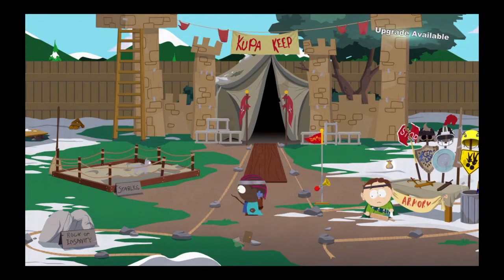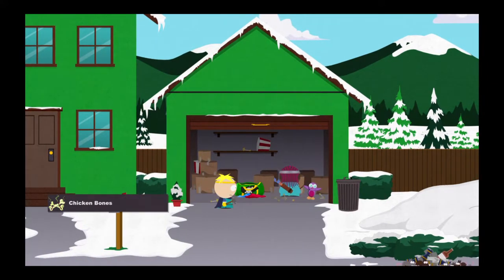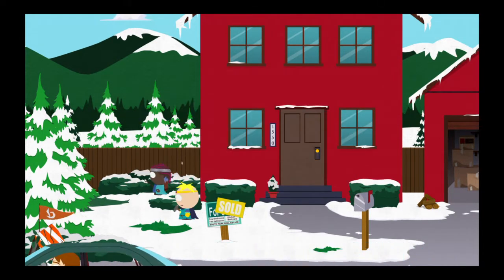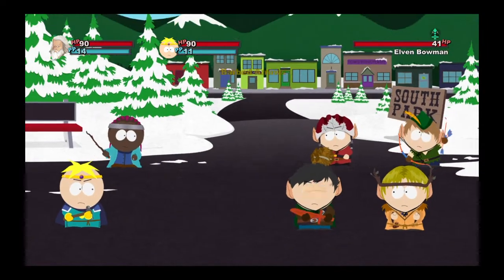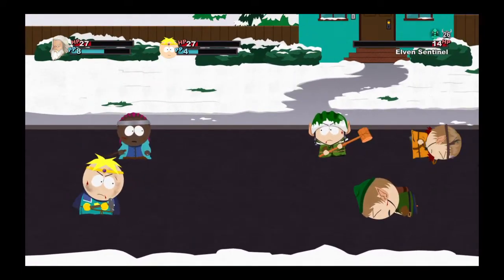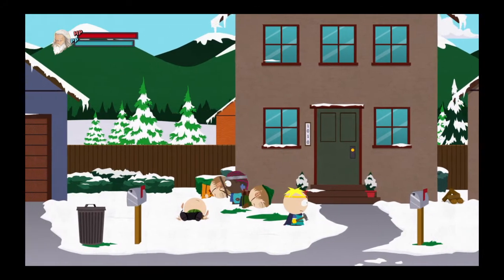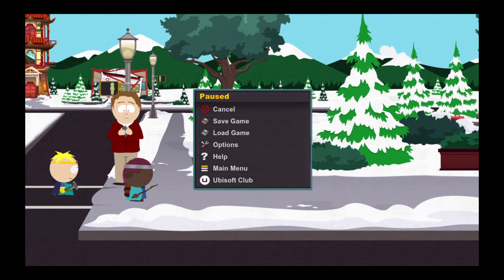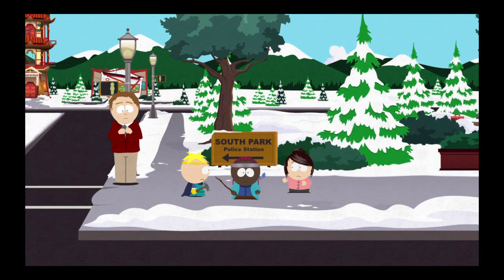South Park The Stick of Truth Walkthrough Episode 2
Add me on PSN Tatted_Toon

Gameplay from the South Park stick of truth game this is episode 2 ,episode 1 did so good I’m bacc with a new one enjoy